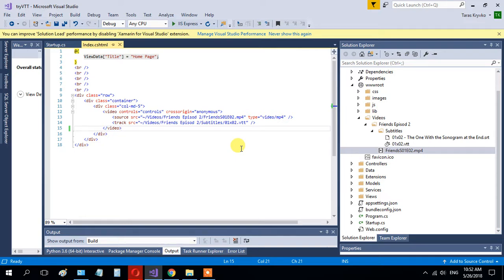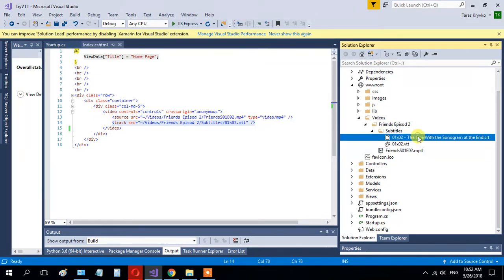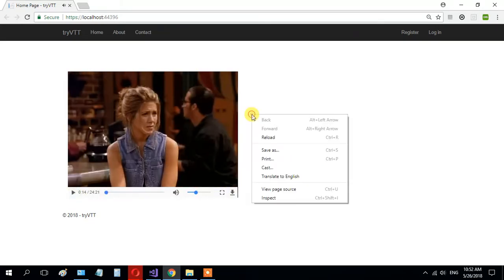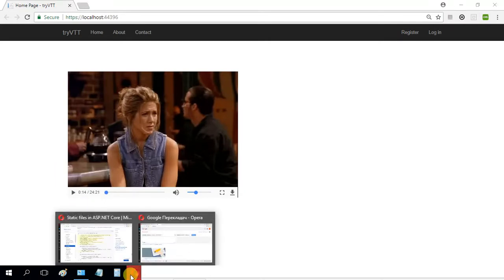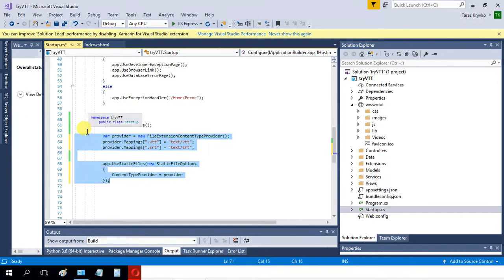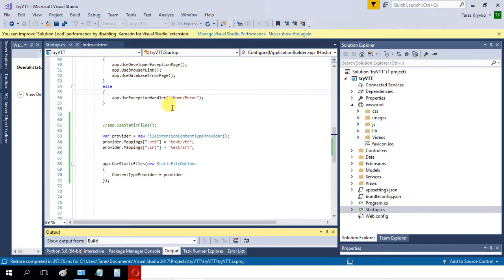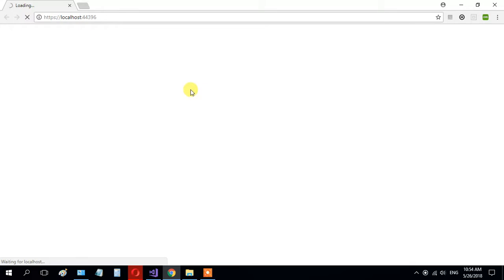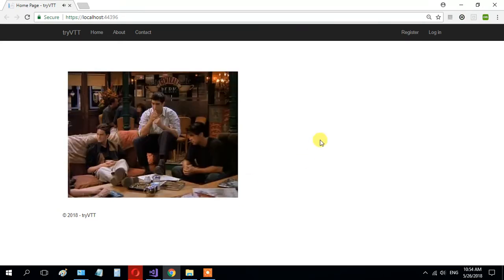SOLVED: HTML5 .vtt/.srt subtitles not loading in ASP .NET CORE 2.0. Error 404.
Failed to load resource: the server responded with a status of 404().